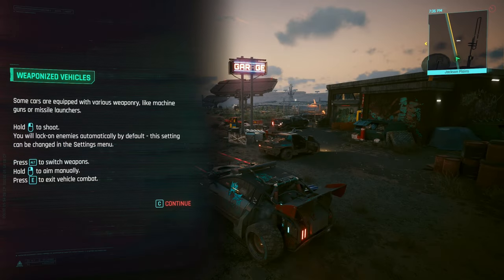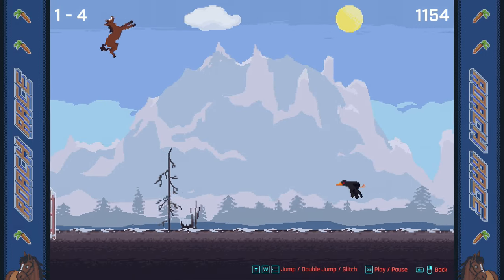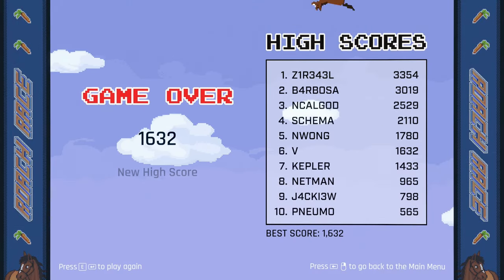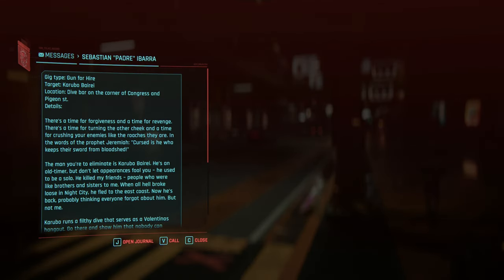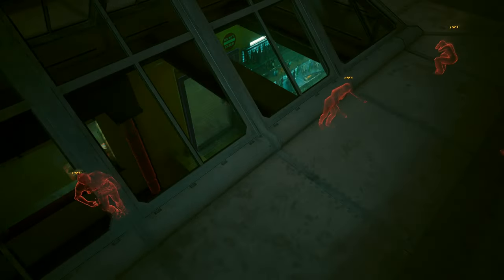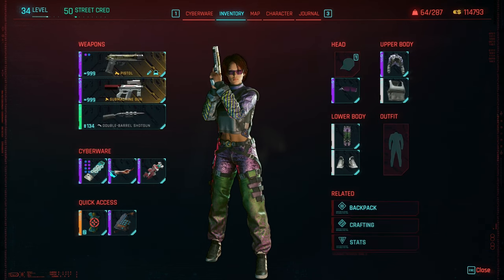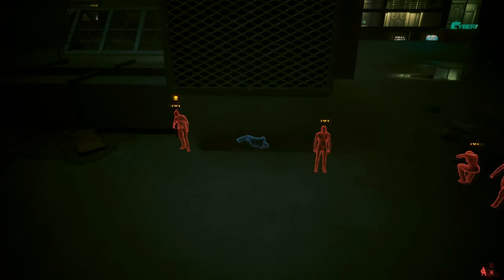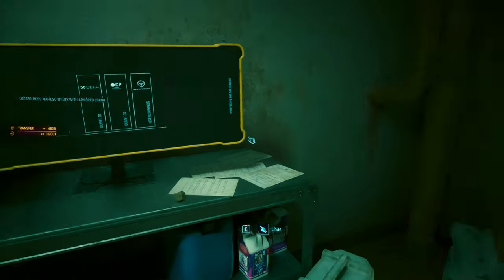Roach Race | CYBERPUNK (2.1) #40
Cyberpunk 2077 on PC (Difficulty: Very Hard / Background: Corpo).

Graphical Settings: Path Tracing (everything maxed out).

Mods Used
ArchiveXL | v1.8.1
Game Time Tweaks | v0.2
Hide Read Shards | v0.3
Input Loader | v0.1.1
Limited HUD | v2.11.3
Mod Settings | v0.2.2
RED4ext | v1.18.0
redscript | v0.5.16
Scan Mode - Default to Data Tab (non-REDmod) 2.01 | v2.0.0